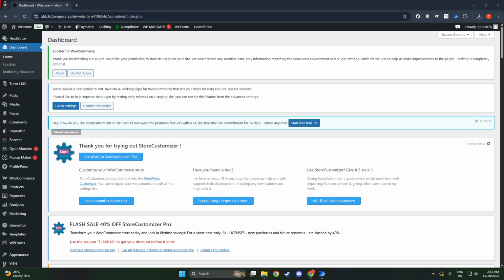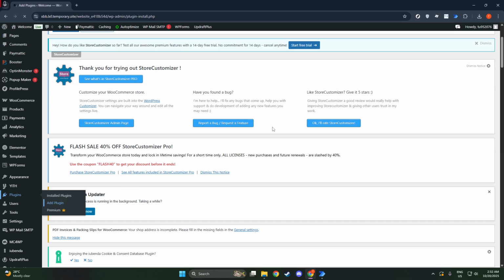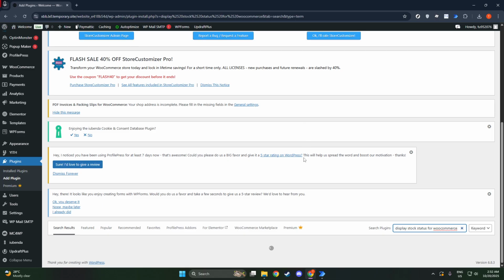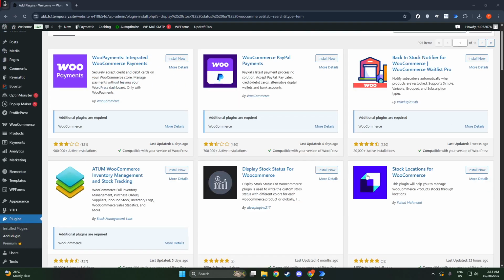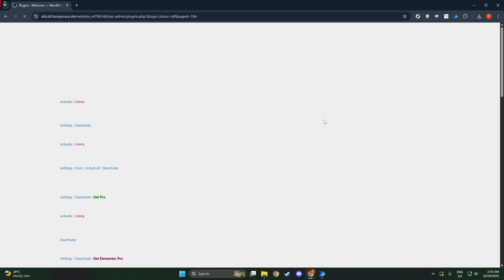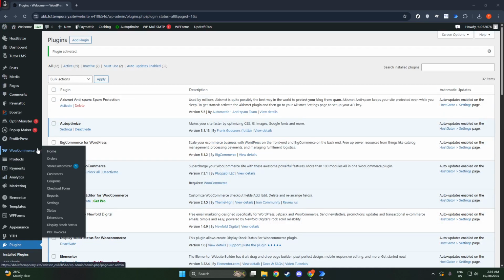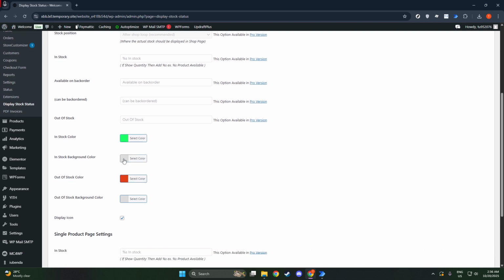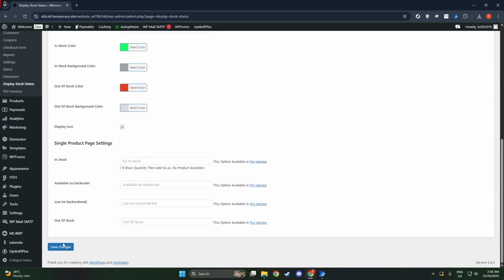How to Display the WooCommerce Stock Status on Shop & Category Pages [2025 Guide]